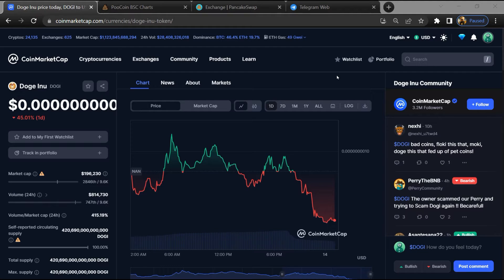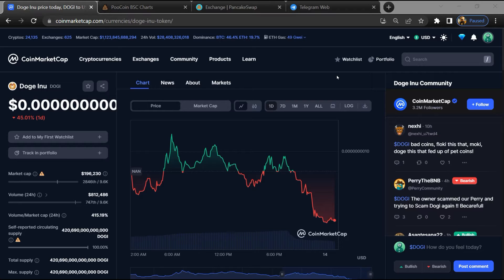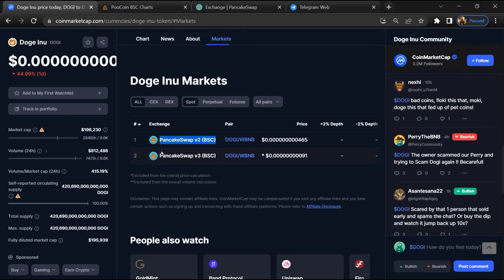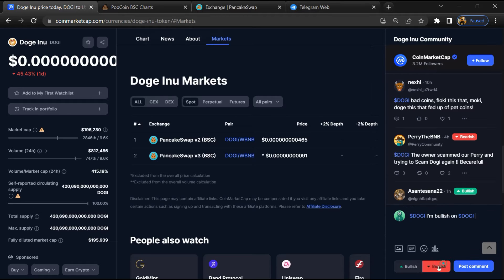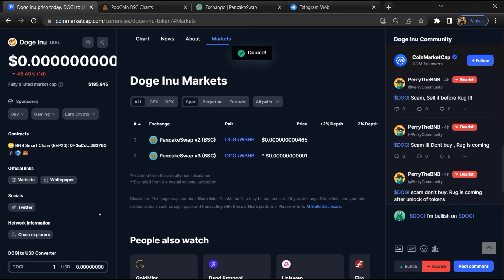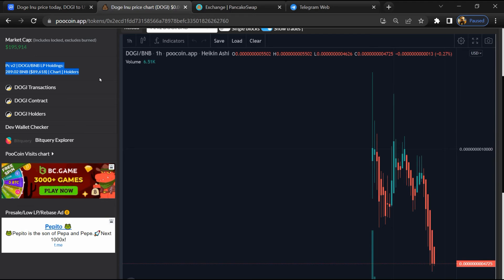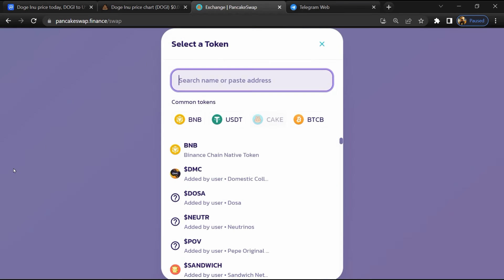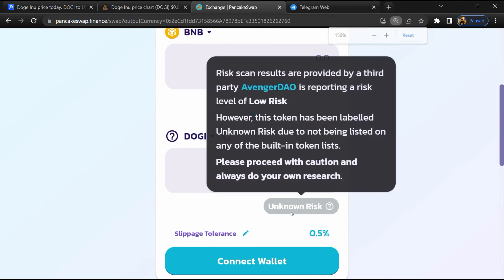Is Doge Inu (DOGI) Token Legit or Scam ??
In this video, I am going to share that Doge Inu (DOGI) Token is legit or a scam. I have made videos based on online data, I am not a financial advisor investing in crypto at my own risk.